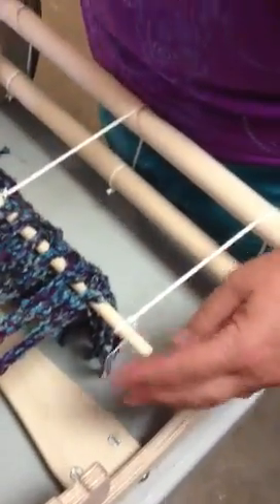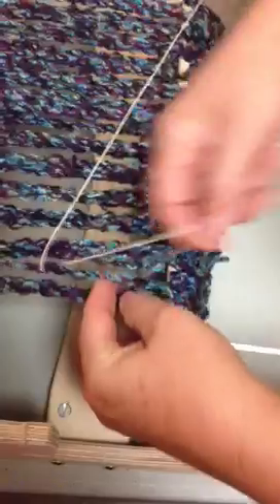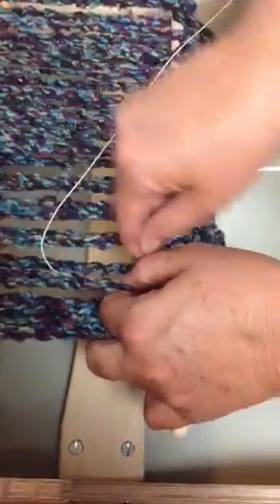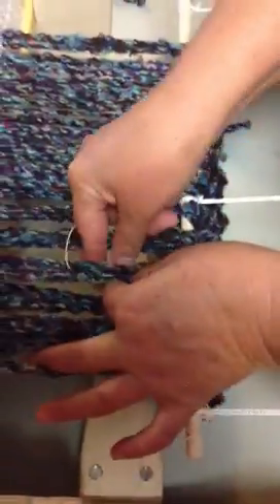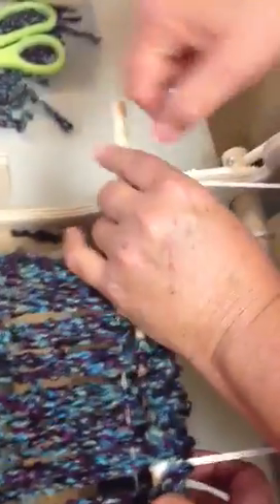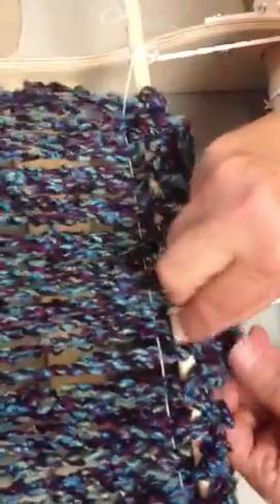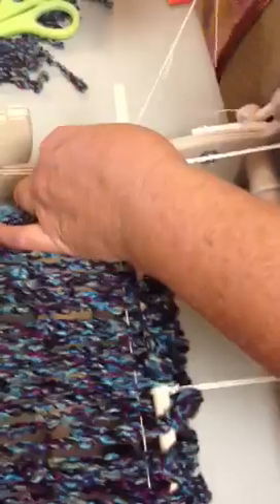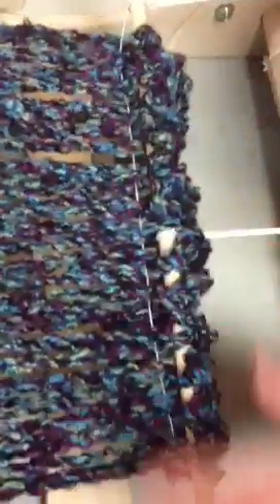Spreading the warp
This is a technique I learned at Vavstuga in the Basics class that transfers beautifully to rigid heddle weaving. When you use this style of tie up and the cord, you can start weaving your cloth immediately. No need for a header.